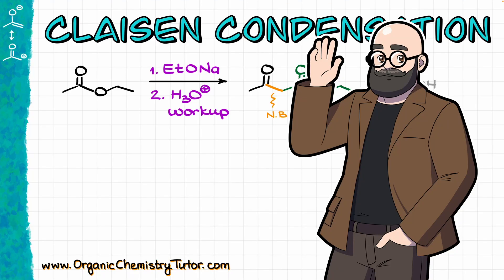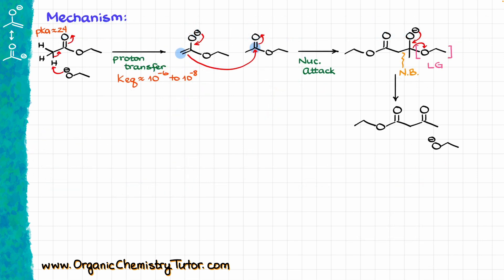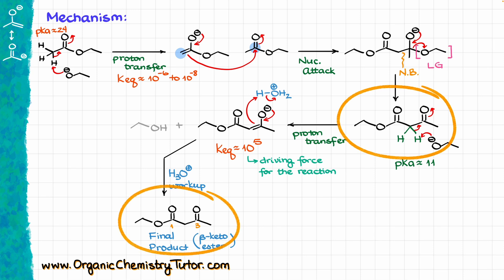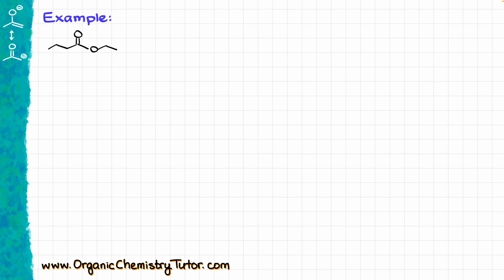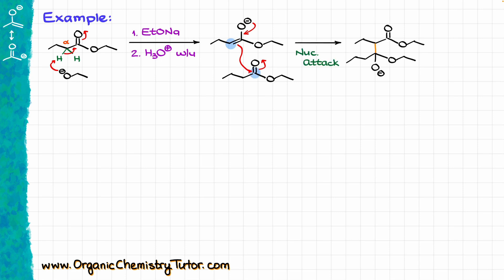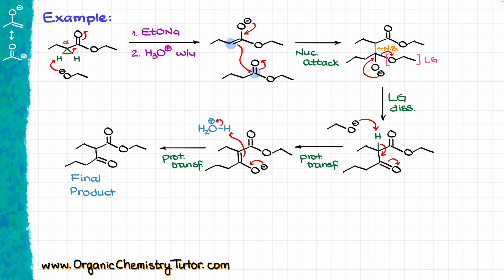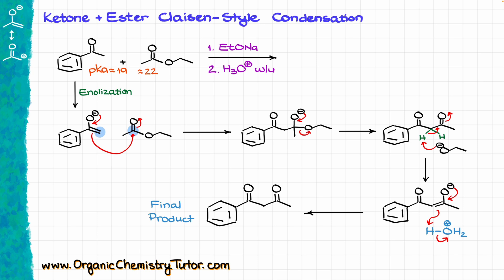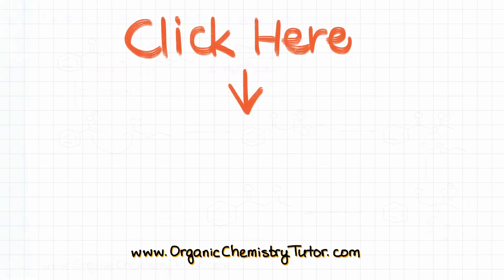Claisen Condensation EXPLAINED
In this video we'll go over the details of the Claisen condensation and mixed *crossed) Clainen.

Chapters:
00:00 Intro and Mechanism
05:41 Example
08:11 Shortcut
09:47 Mixed Claisen
11:46 Selective Enolization
13:43 Claisen-Style